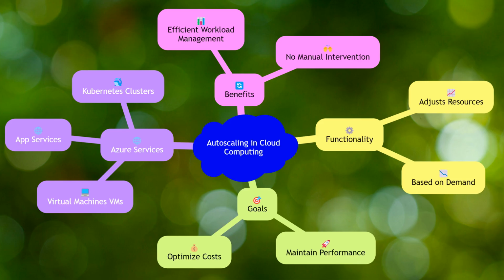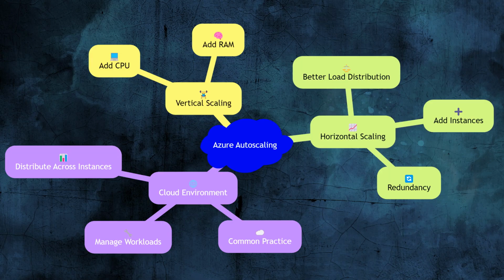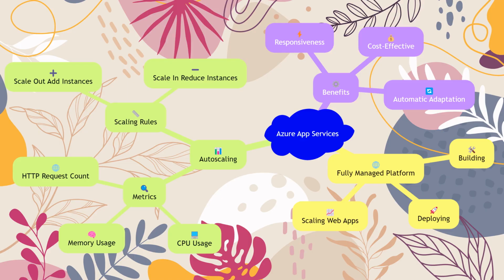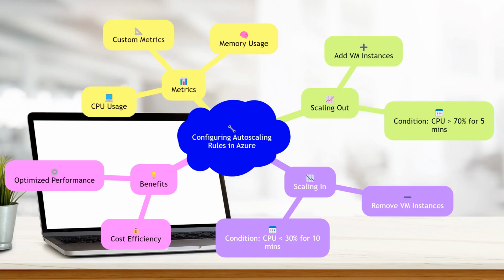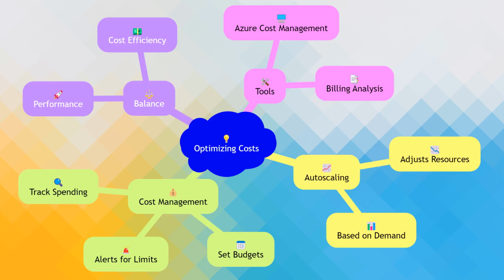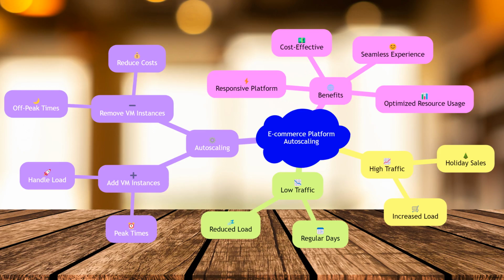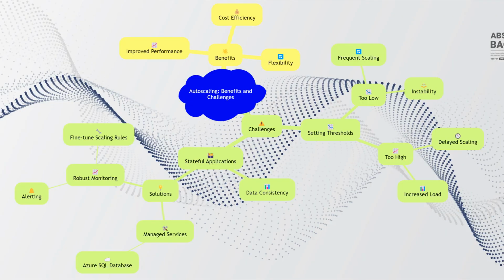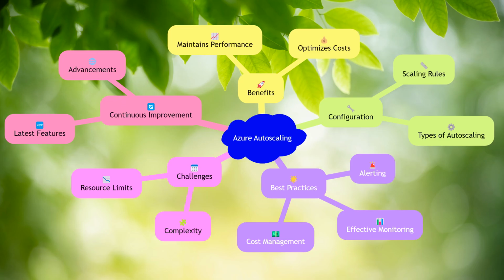AZ-204 1 11 Implement autoscaling